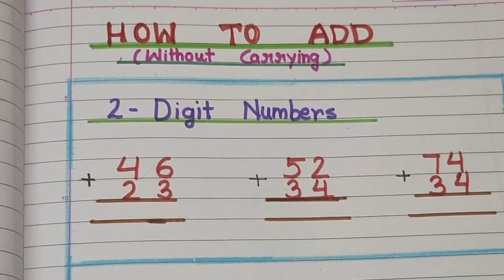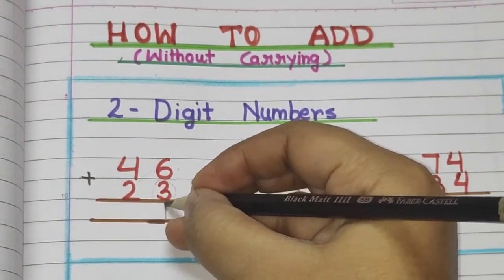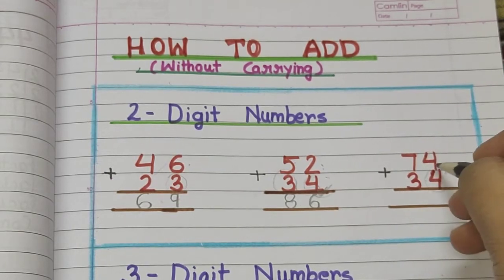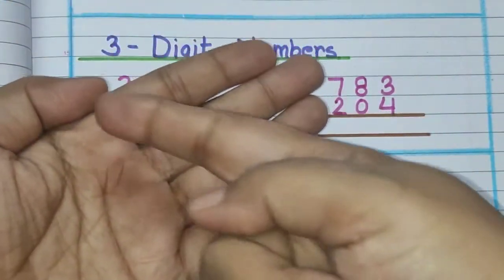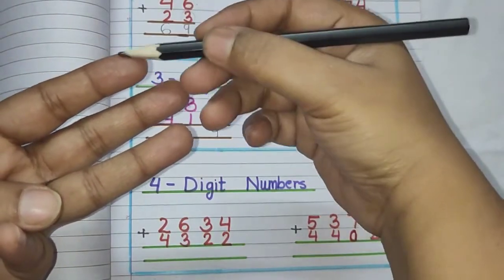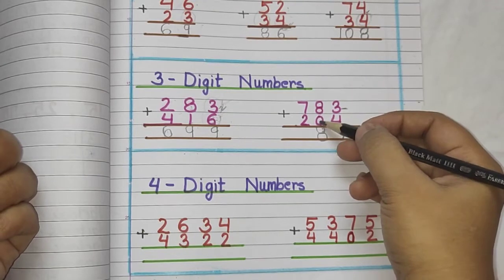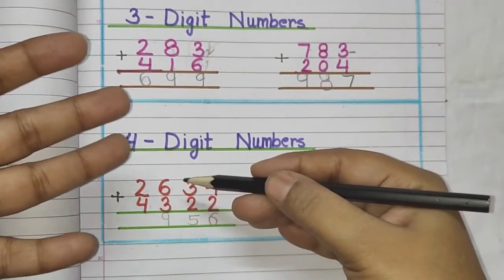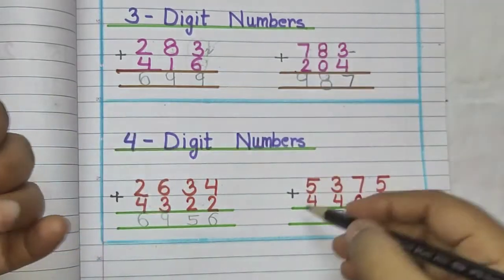How to add numbers.(without carrying ) on fingers